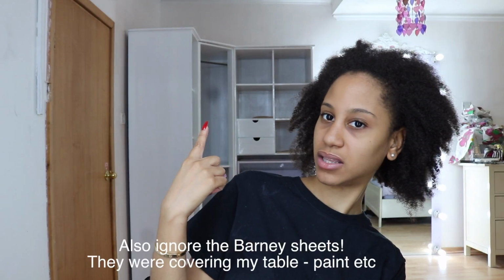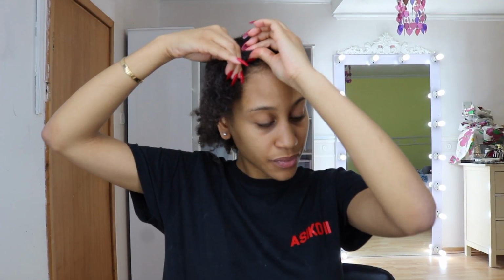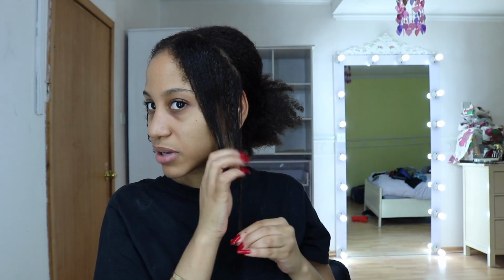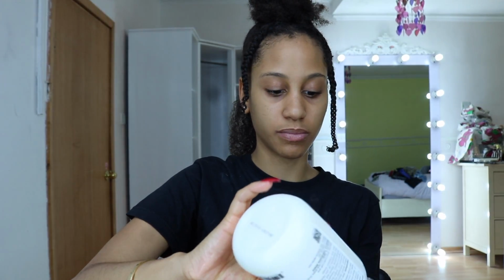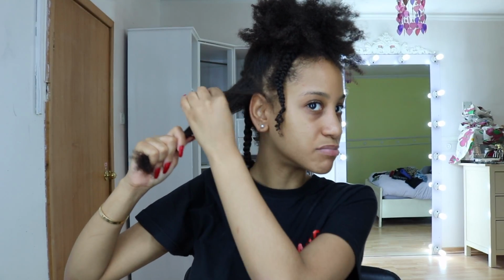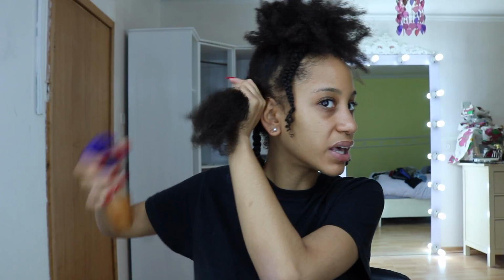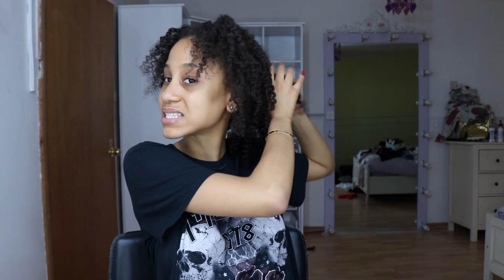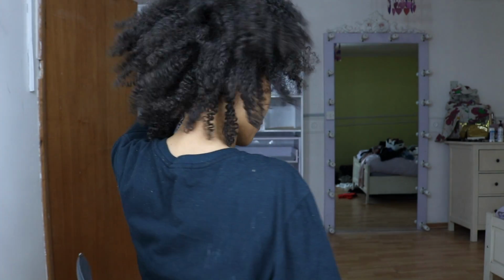HAIR UPDATE: 2018 SECRETS, UPDATED TWISTOUT, GROWTH BABY!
Hey guys!

Haven't shown my hair in forever so I thought I'd come with a little update! Hope you enjoy!